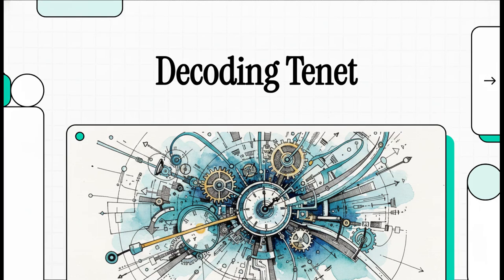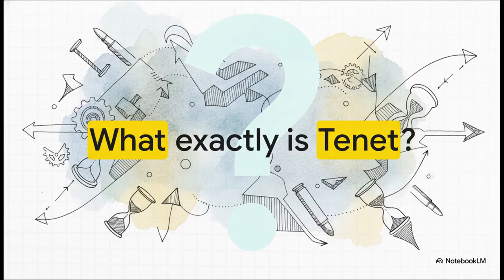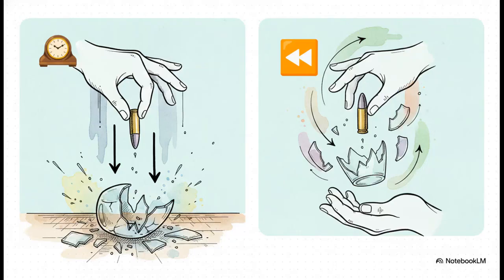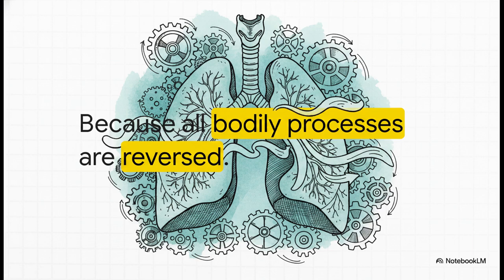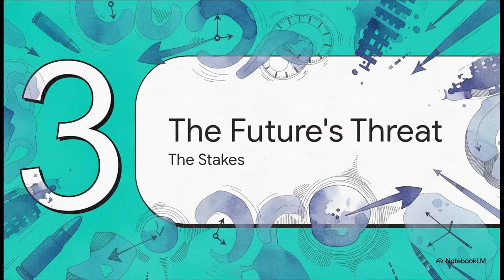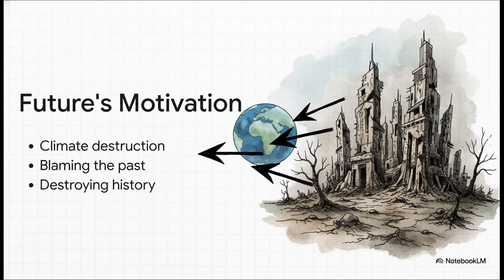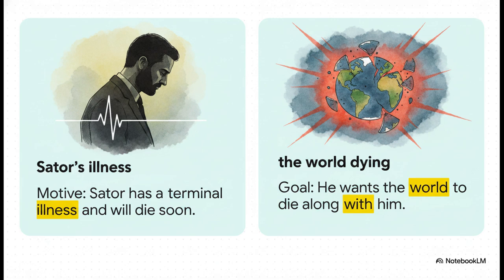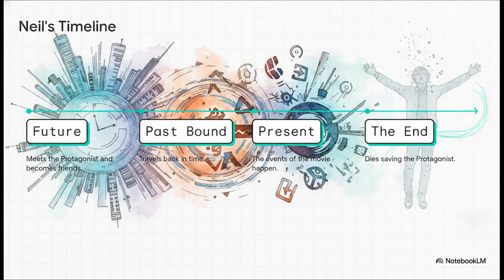Science behind TENET | Decoding christophernolan 's tenet | TENET Explained